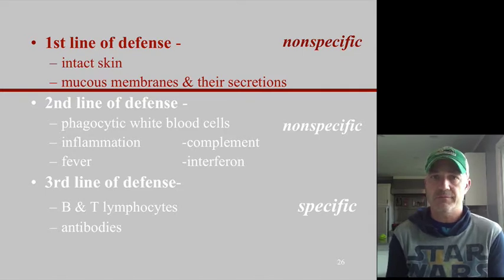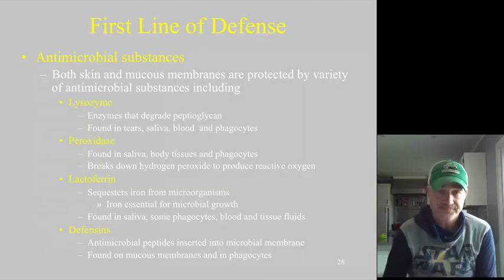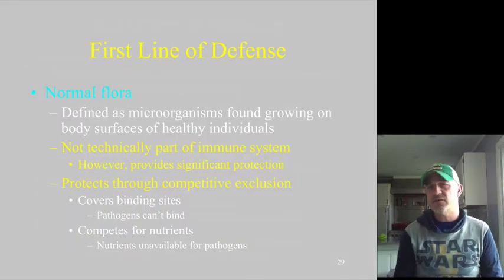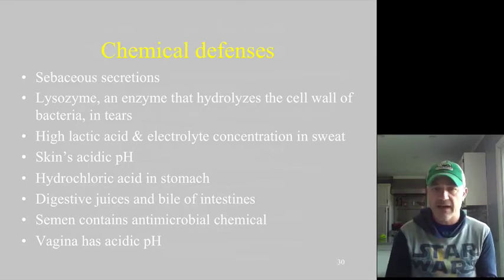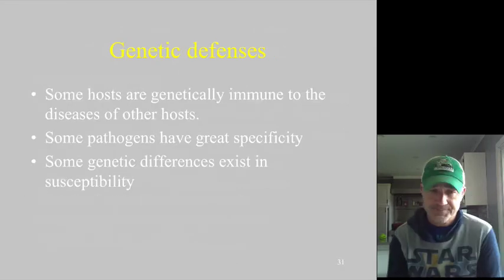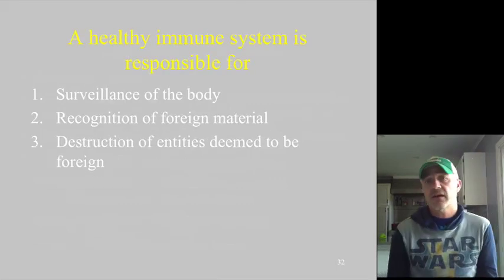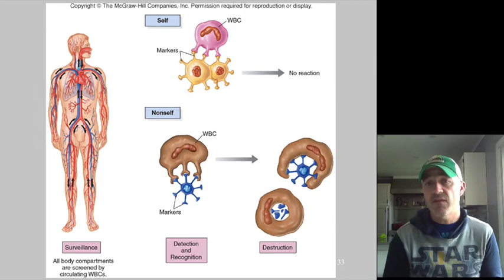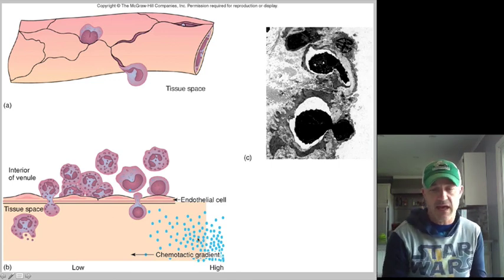1st Line immune defense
Barrier defenses of the immune system.